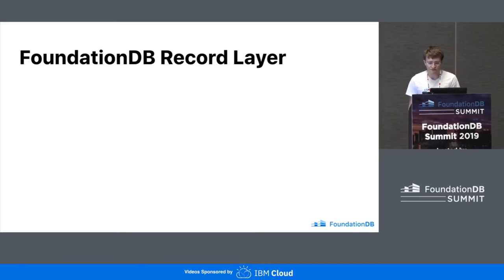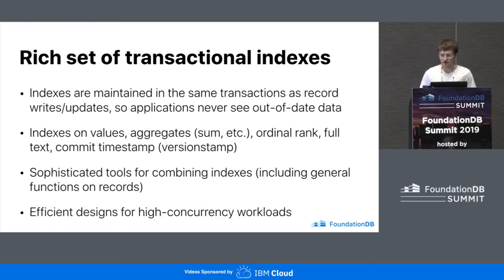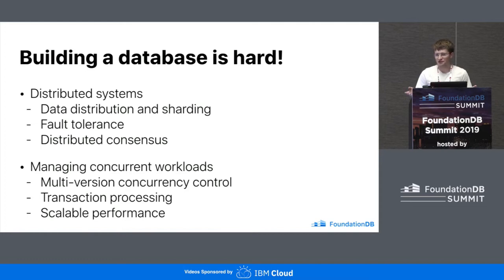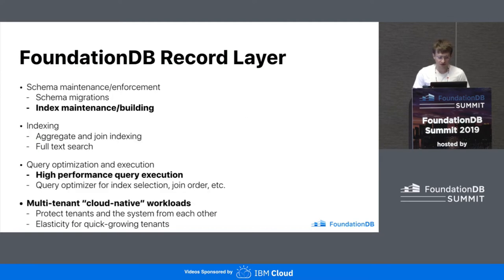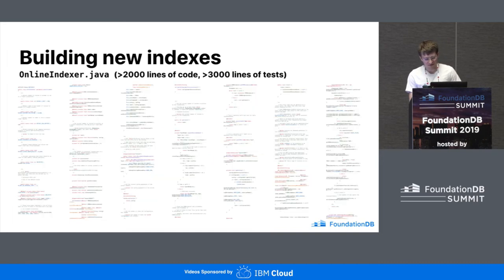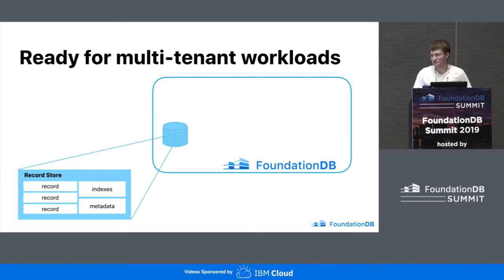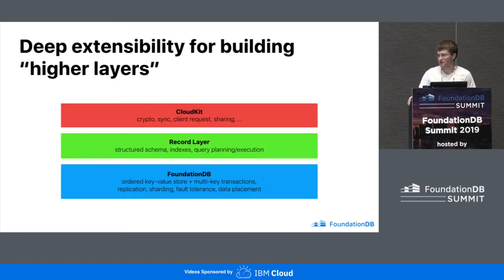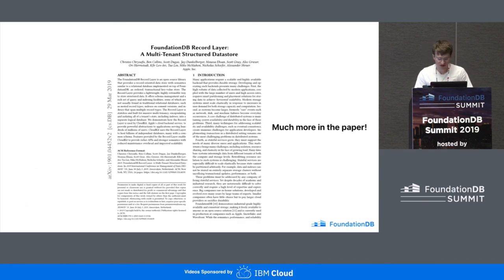FoundationDB Record Layer: Open Source Structured Storage on FoundationDB - Nicholas Schiefer, Apple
The FoundationDB Record Layer is an Apache-licensed open source library for managing record-oriented data stores with semantics similar to a relational database on top of the FoundationDB key-value store. It provides a lightweight, highly extensible way to store structured data, including tools for schema management and a rich set of query and indexing features. The Record Layer is a stateless library built for massively multi-tenant cloud environments with a number of features that make it uniquely suited to hosting a large number of databases. As the most mature FoundationDB layer, the Record Layer is a core component of CloudKit, Apple's cloud structured storage system. The Record layer is actively developed by a team at Apple and has a variety of ongoing projects with opportunities for community members to contribute